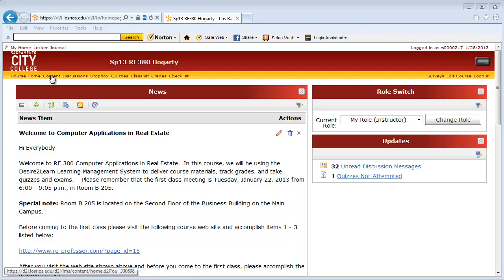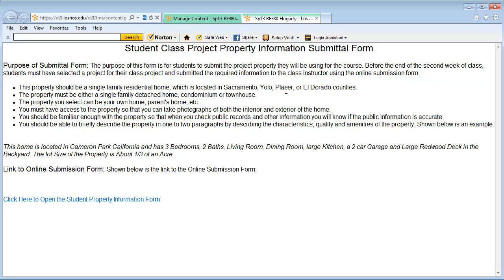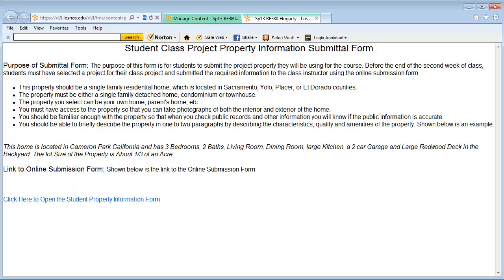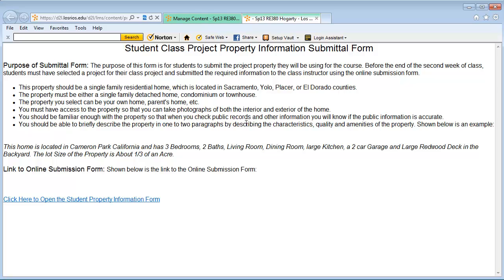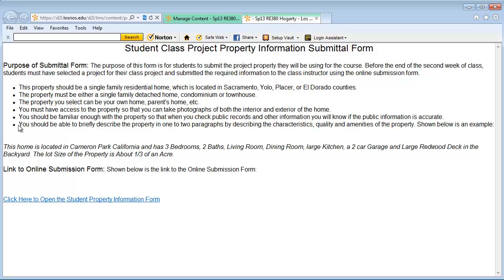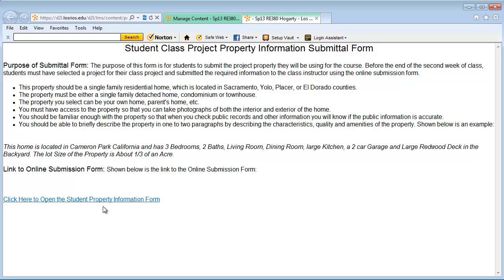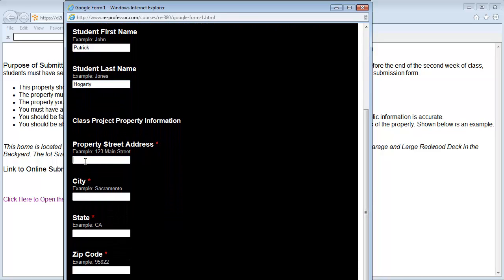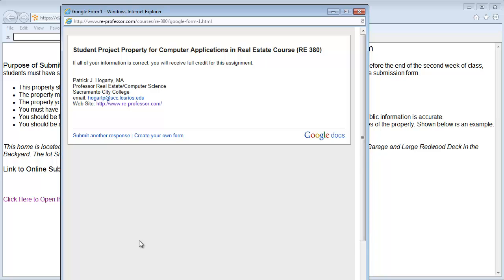Property Submission Form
This video shows how to complete the Property Submission Form for the course.